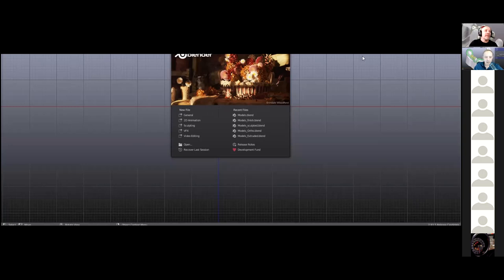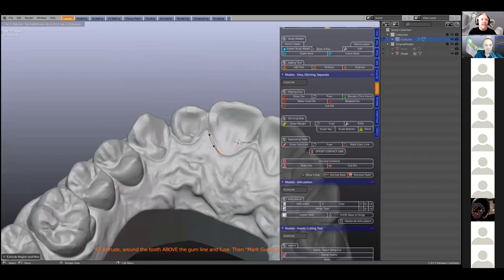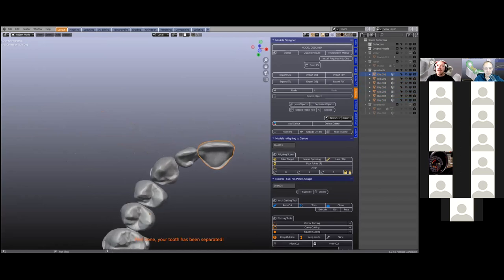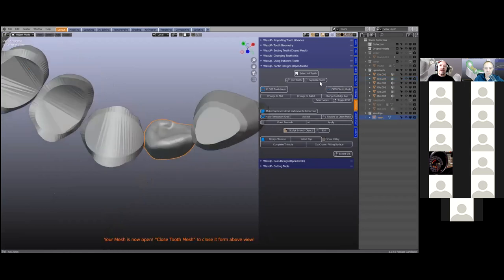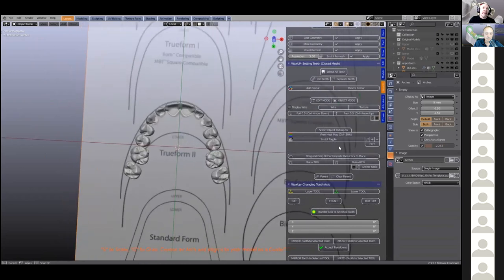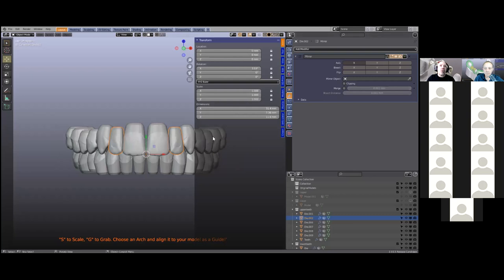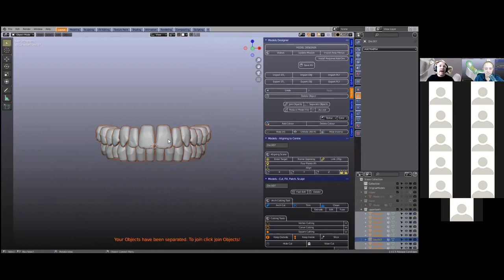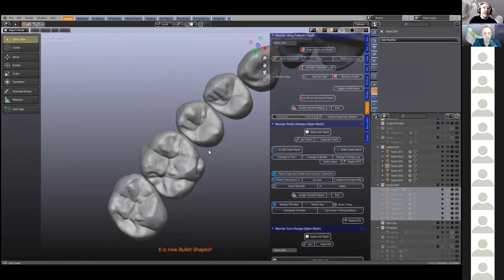ZOOM - How to make a tooth library!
Tips and tricks in designing with blender. Here we are making a tooth library from a scan.